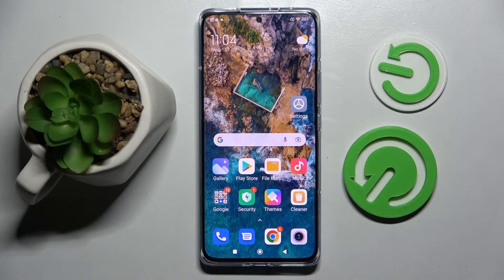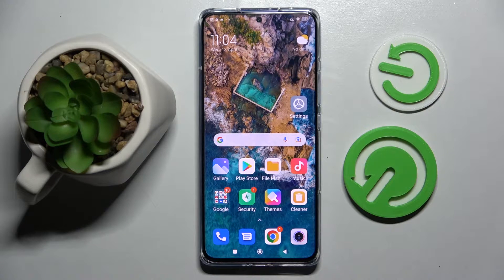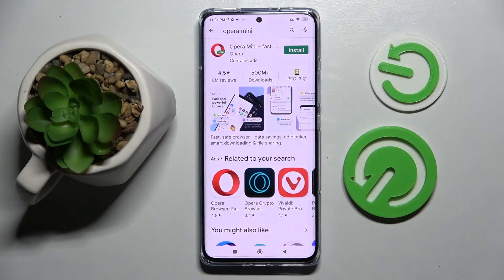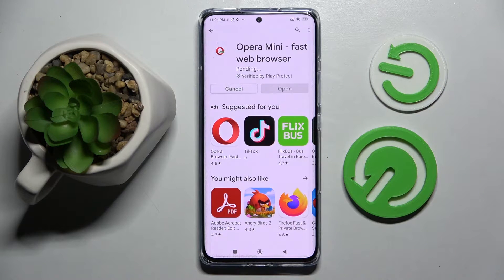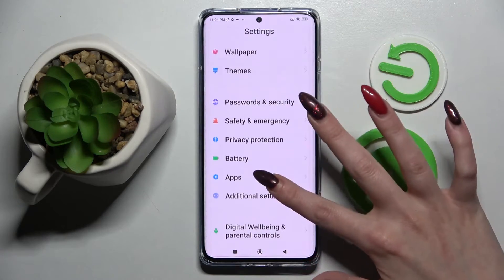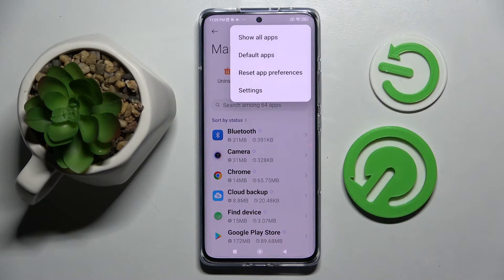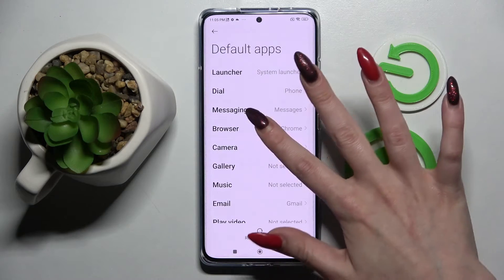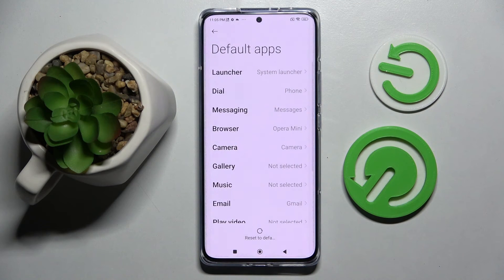How to change default apps on Xiaomi 12 Pro / Change auto oppened Apps on Xiaomi 12 Pro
Are you wondering how to open particular content in your Xiaomi 12 Pro using defaultly your favourite app? In this video we would like to show you how easily you can find proper section with all default apps listed with their responsibilities. There you’ll be able not only to check default apps but also customize this section, so pick your favourite app and set it as a default.

How to change default apps in Xiaomi 12 Pro? How to set default apps in Xiaomi 12 Pro? How to personalize default apps in Xiaomi 12 Pro? How to customize default apps in Xiaomi 12 Pro? How to How to change dialer in Xiaomi 12 Pro?